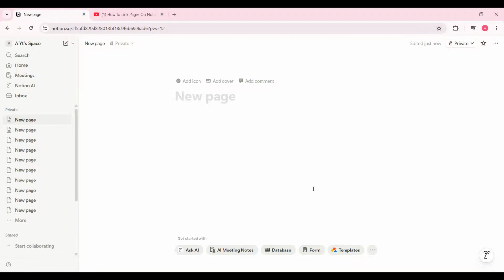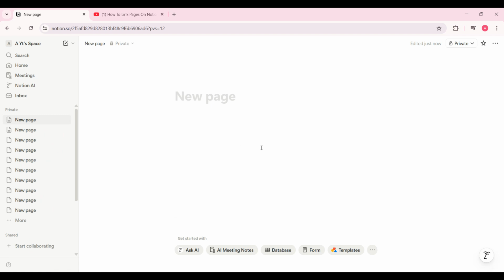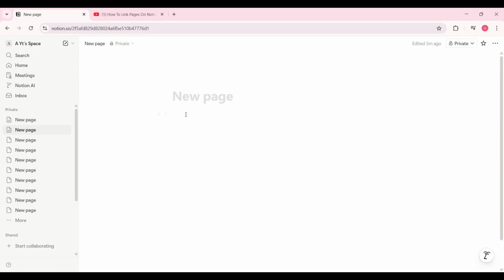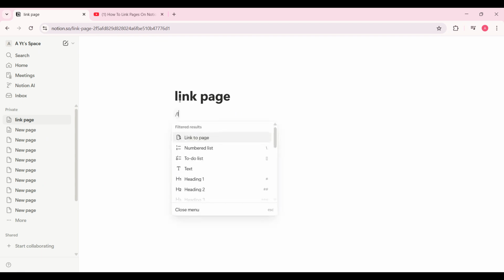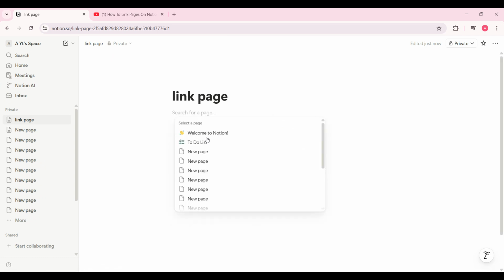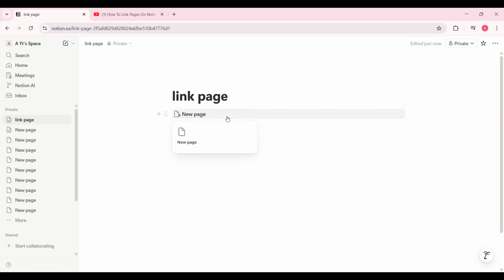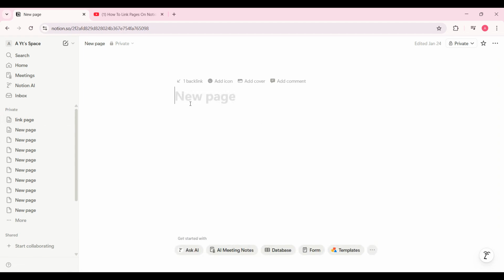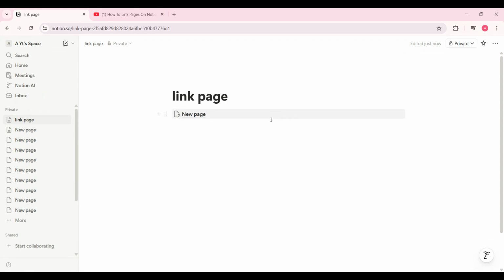How To Link Pages In Notion (2026 Easy Guide)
Learn how to link pages in Notion step by step and build a more organized, connected workspace. This easy Notion tutorial is perfect for beginners and advanced users alike.

Timestamps:
00:00 Intro and overview of linking pages in Notion
00:23 Creating a new page in Notion
00:55 Using the slash command to link pages
01:28 Selecting the Link to Page block
01:57 Choosing and inserting an existing page
02:29 Organizing multiple linked pages
02:55 Final tips and outro